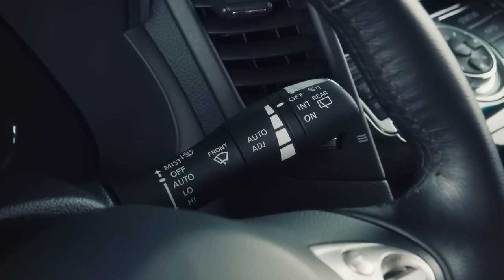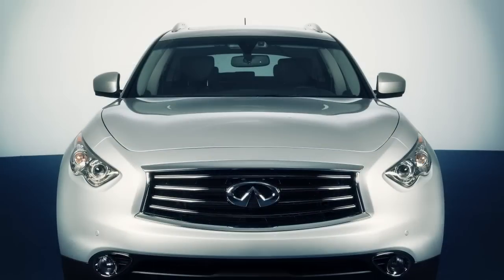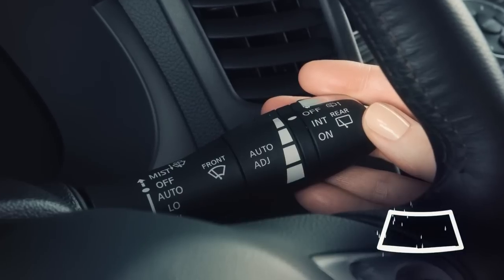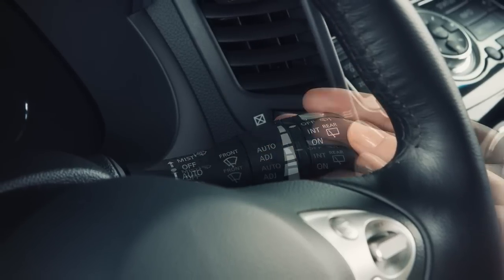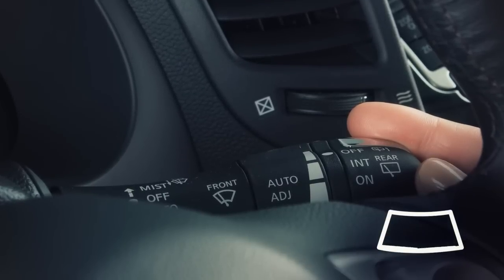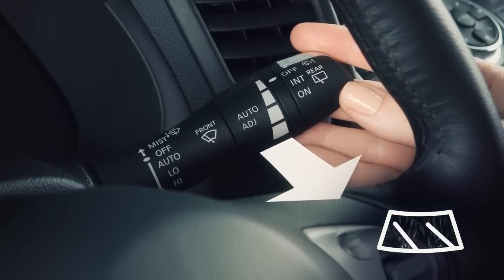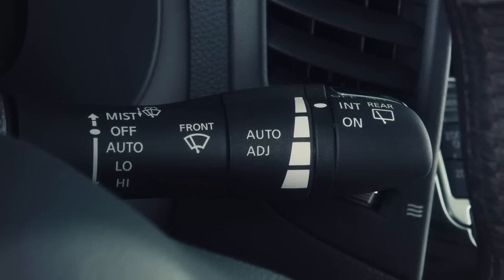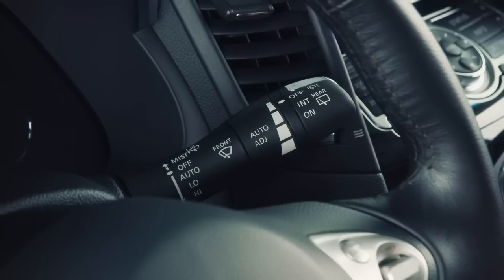2013 INFINITI FX - Windshield Wiper and Washer Controls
Your vehicle is either equipped with intermittent wipers or the Rain Sensing Auto Wiper System.

This lever is used to control the Rain Sensing Auto Wiper System.

The rain-sensing auto wiper system (if so equipped) can automatically turn on the wipers and adjust the wiper speed depending on rainfall and vehicle speed.

To set the rain-sensing auto wiper system, make sure the ignition switch is in the ON position. Then push the lever down to the AUTO position. The wiper will sweep once.

To adjust the sensitivity of the rain sensor, turn this knob toward the wide mark for low sensitivity or toward the narrow mark for high sensitivity.

To turn off the rain-sensing auto wiper system, push the lever up to the OFF position, or pull the lever down to the LO or HI position.

Be aware even if it starts to rain, the wipers may not begin to function if the rain is not directly hitting the rain sensor.

The wipers will operate on continuous low speed by pushing the lever down to LO, the second stop. Push down again to HI, the third stop, for continuous high speed operation.

In conditions of mist or light rain, push the lever up to MIST and you will get a one-sweep operation of the wipers.

To clean the windshield, pull the lever toward you. Washer fluid will spray and the wipers will automatically sweep several times and stop.

If your vehicle is not equipped with the Rain Sensing Auto Wiper System, please refer to your owner's manual for more information.

To operate your rear windshield wiper at a preset intermittent speed; turn the knob on the end of the lever to INTERMITTENT. For continuous low-speed operation, turn this knob to ON. To turn the rear windshield wiper OFF, turn the knob to the OFF position.

To clean the rear window, push this lever FORWARD. Washer fluid will spray and the wiper will automatically sweep several times and stop.